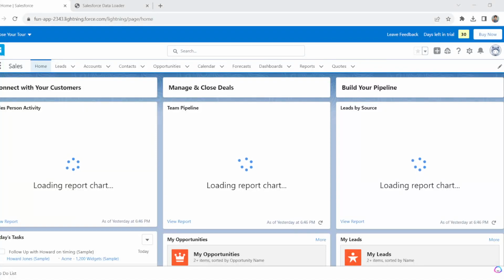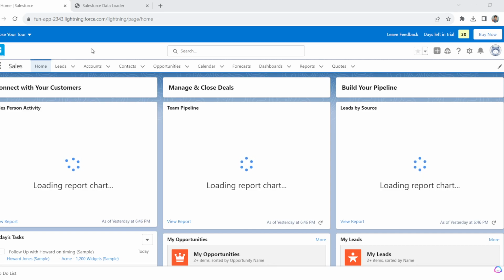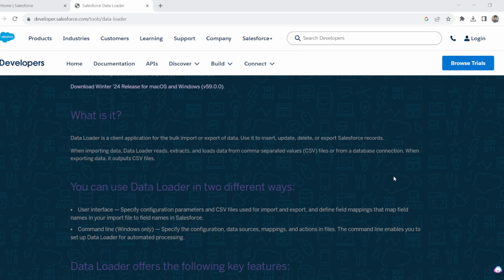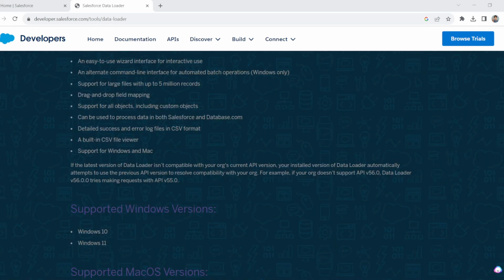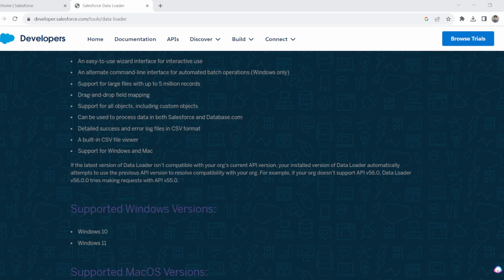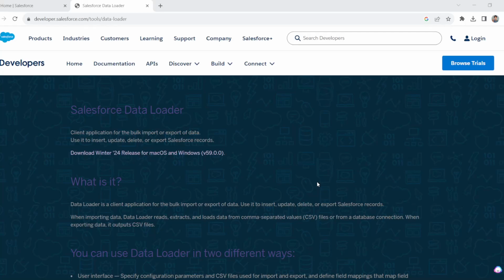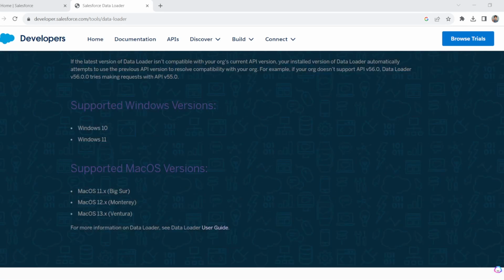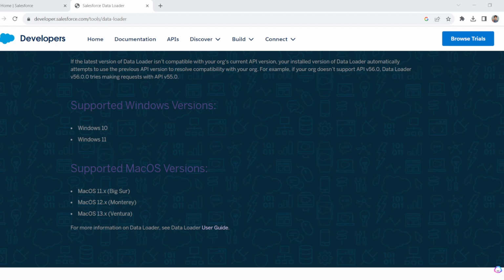How to Install Data Loader in Salesforce (Quick & Easy)